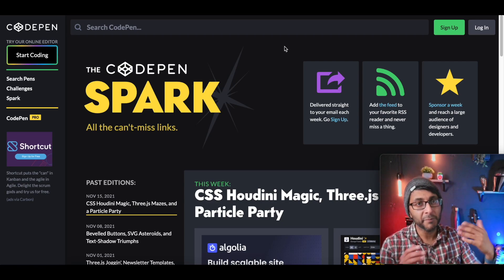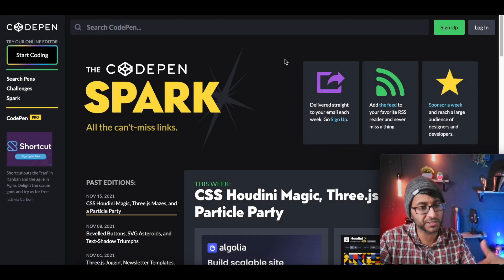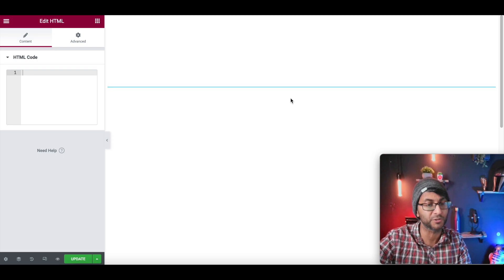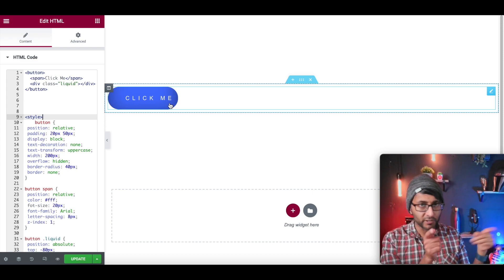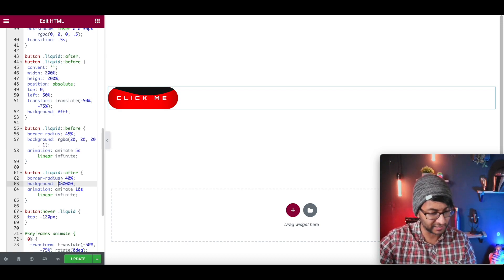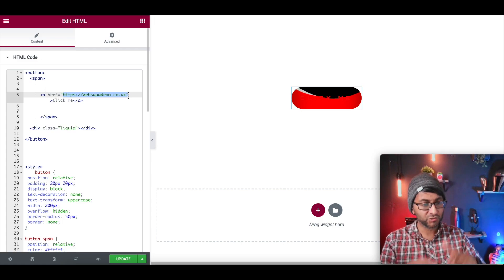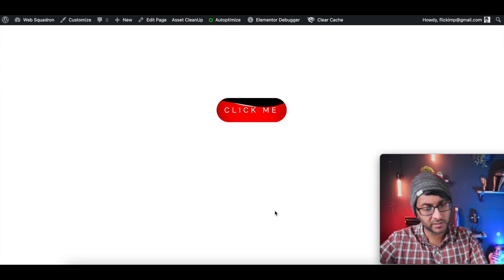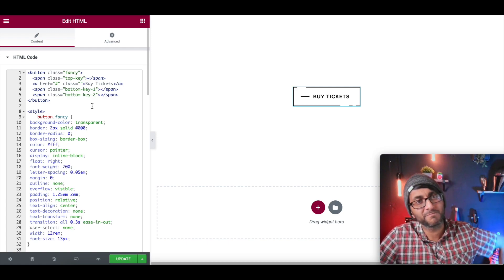Elementor - Add Codepen Codes and a Button - Super Easy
Codepen is the place to go for amazing codes to add something special to your website.

But some fear how to add it to Elementor.
Fear not - it's so EASY!